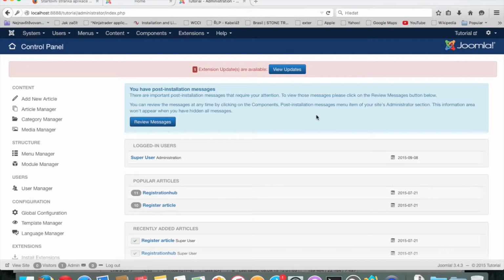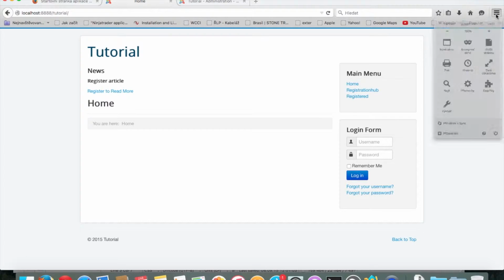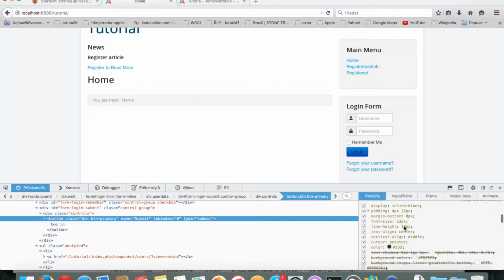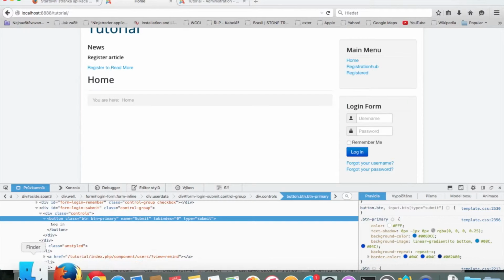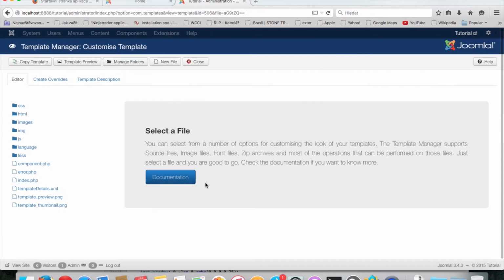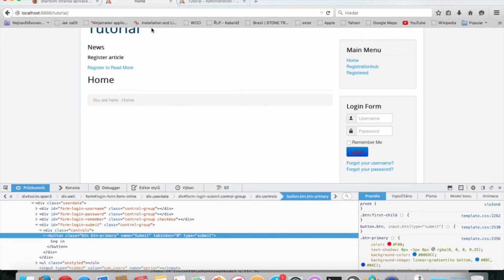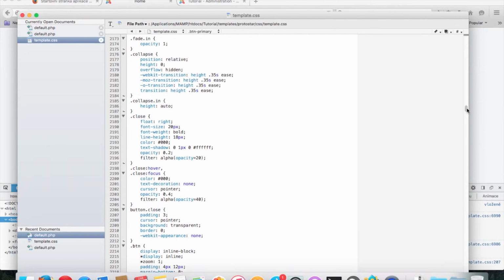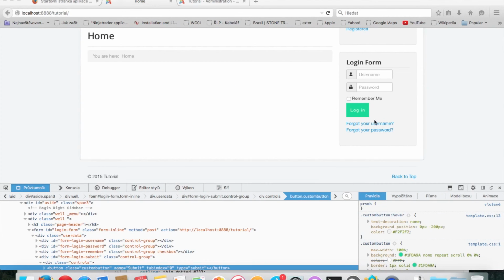Content customization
Tutorial about content customization, how to easy locate css of desired element. Video for my fan Darius Sams - not Dark Sirius :D.

My custom css for button:
.custombutton {
max-width:100%;
background:1FDA9A none repeat scroll 0% 0%;
color:FFF;
border:1px solid 1FDA9A;
border-radius:0px;
font-size: 1em;
cursor:pointer;
text-align:center;
letter-spacing:1px;
padding:0.8em 0.81em;
.custombutton:hover {
text-decoration:none;
background-position:0px -200px;
color:f2f2f2;